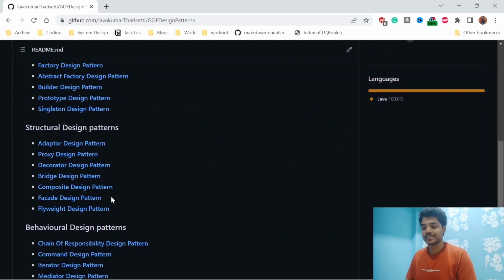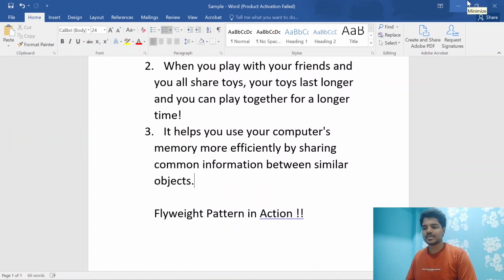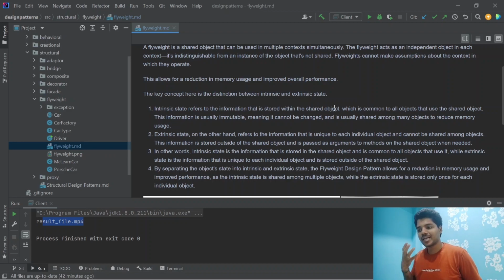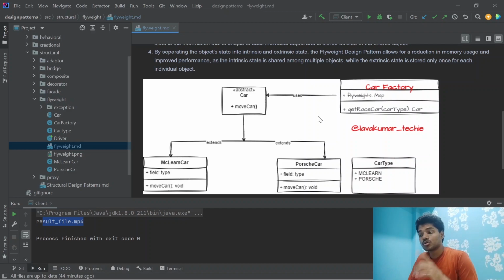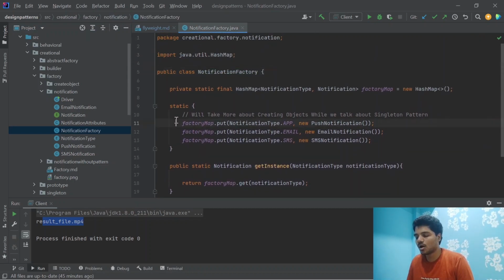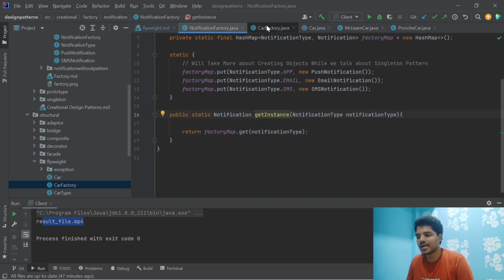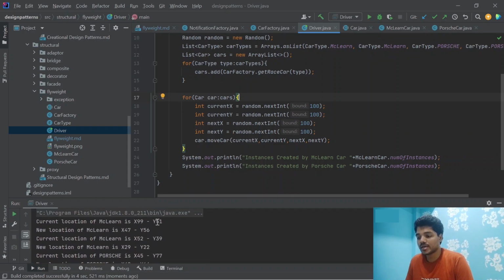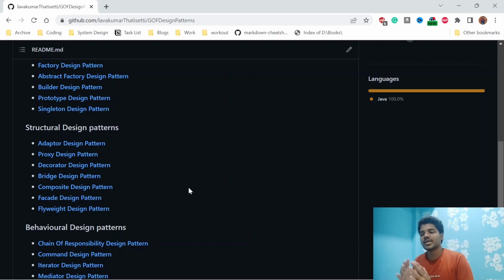Flyweight Design Pattern in Java | Free Design Patterns Tutorial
Hey Folks,

New video ( Flyweight ) in Design Patterns Series ‎️‍🔥‎️‍🔥‎️‍

Flyweight Design Pattern